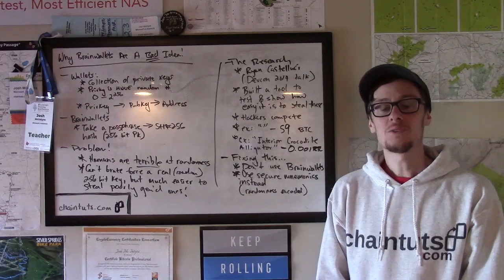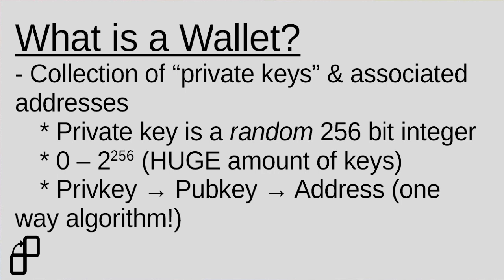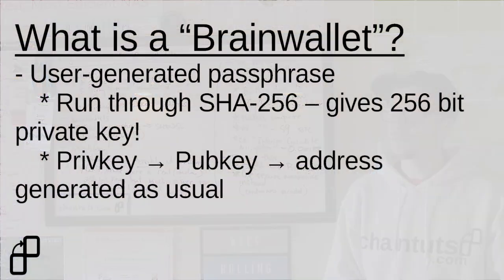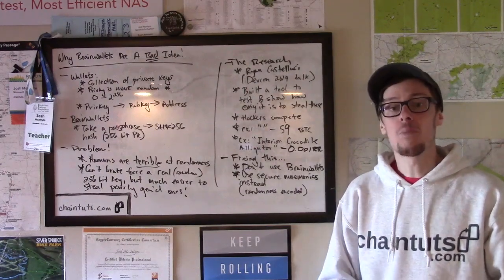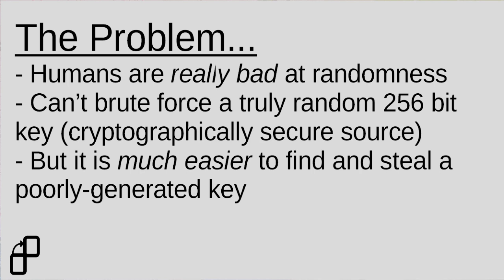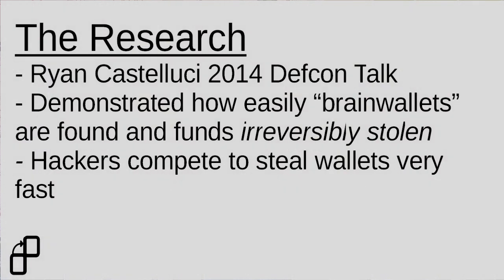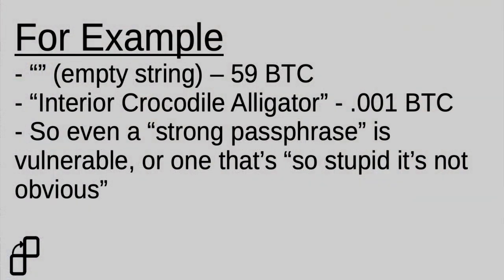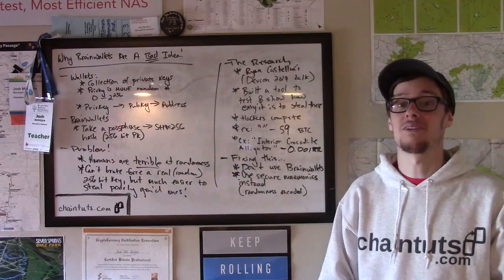Why Brainwallets are a Bad Idea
Learn why user-generated "Brainwallets" are a poor choice for safe private key storage.